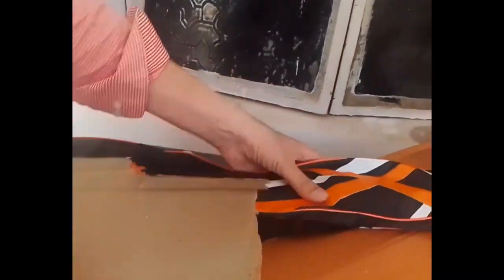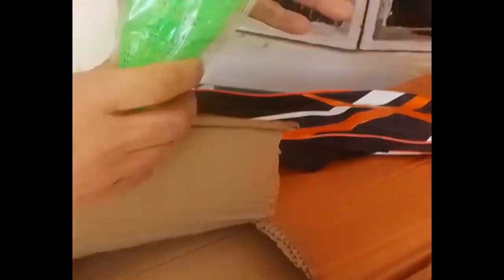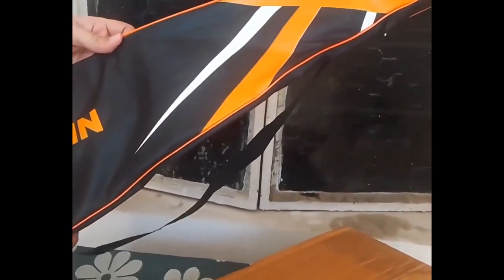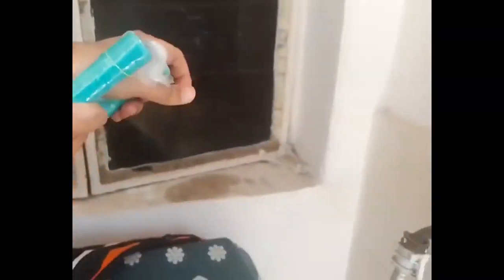Badminton racquets and shuttles less than Rupees 250 | Meesho | purchase links in description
PURCHASE LINKS ON MEESHO..
EXTRA DISCOUNT WHEN YOU PAY ONLINE..